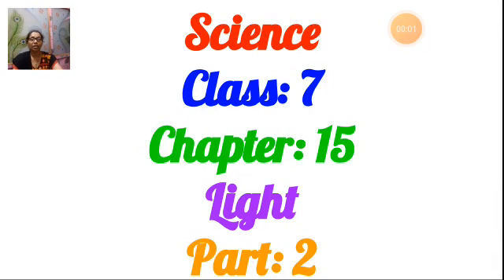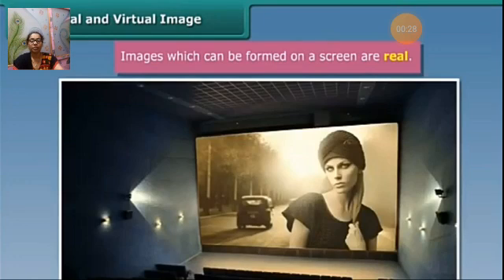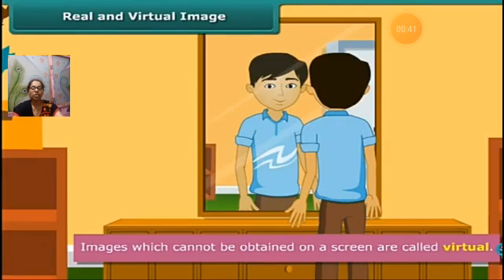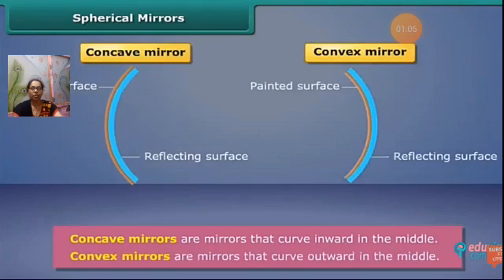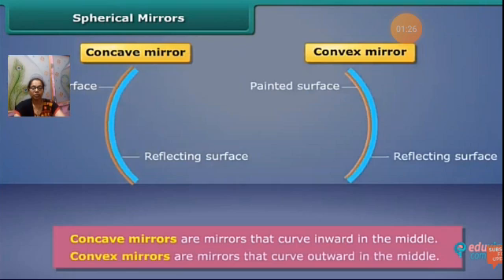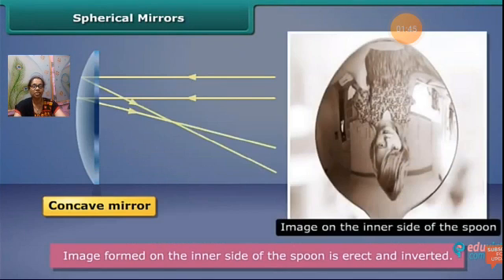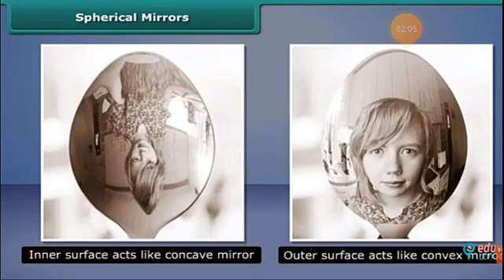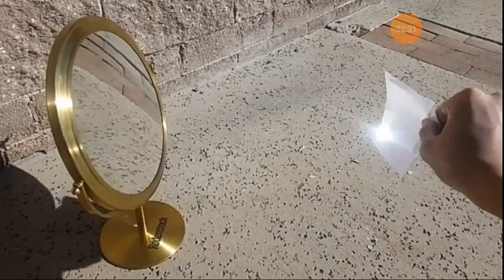Class 7th Science Chapter 15 Light Part 2